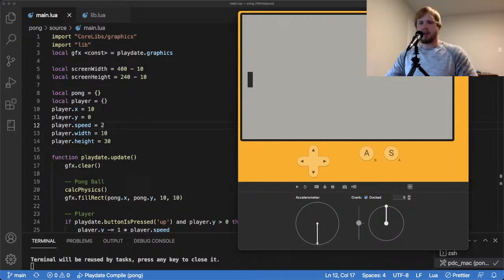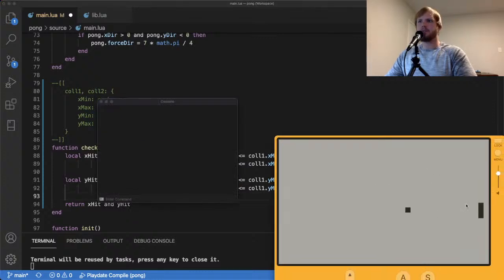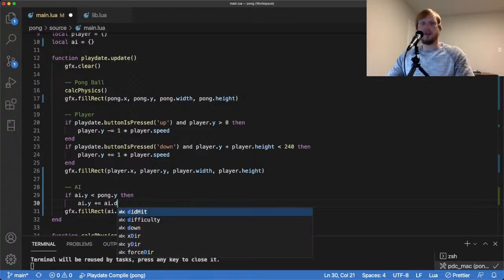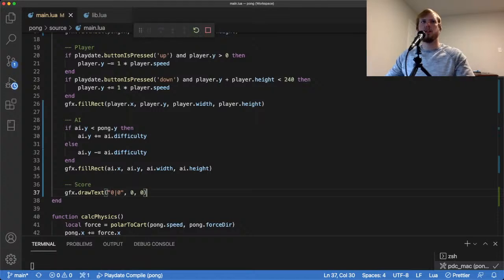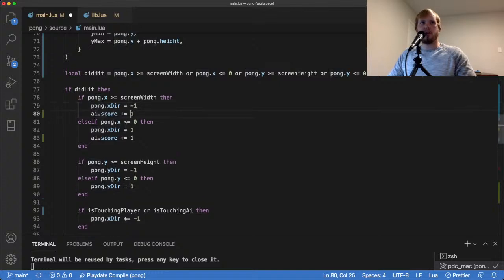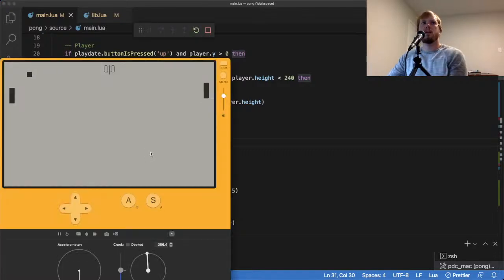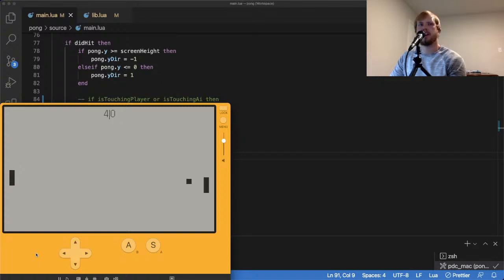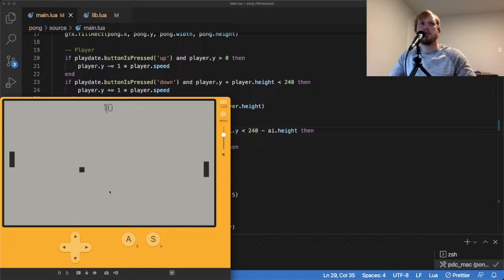Pong #3 | Playdate Live Stream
Join me while I code a Pong clone live!
Let's have fun making games!